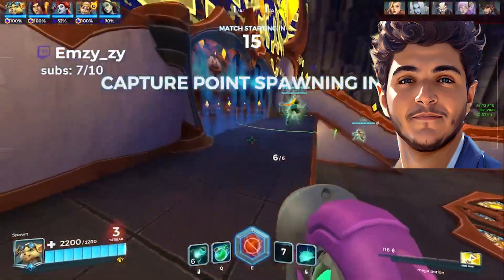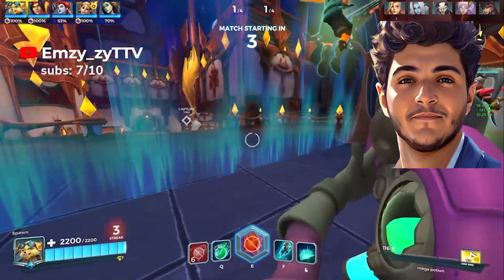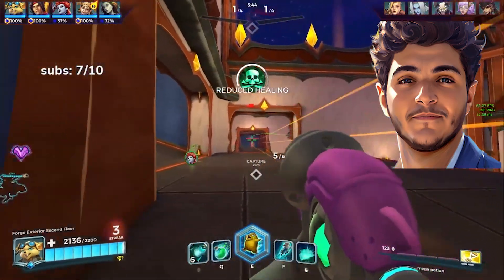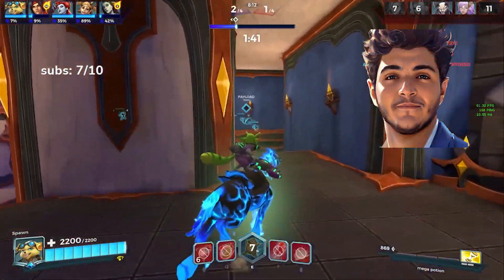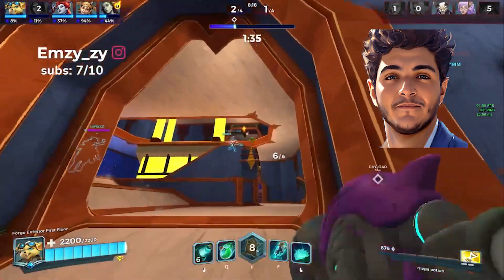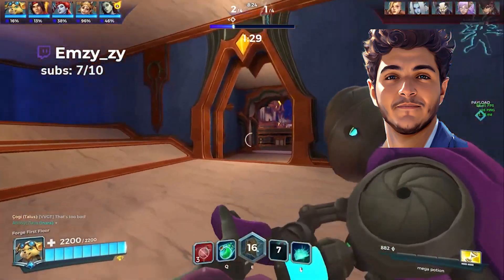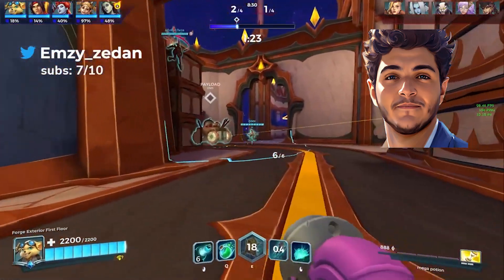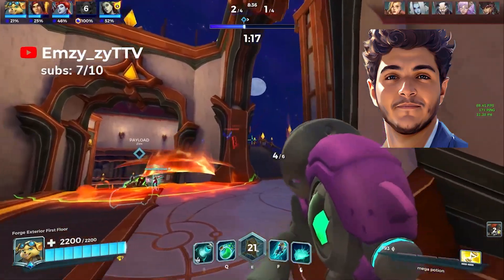How to position as a support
time stamps
0:00 intro
0:48 how to position steps from 1 to 6
3:00 outro